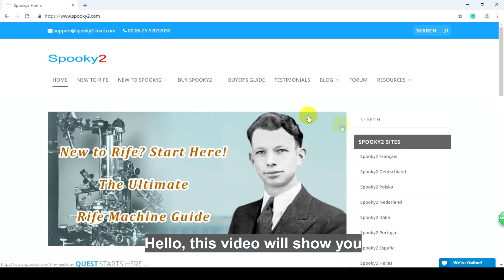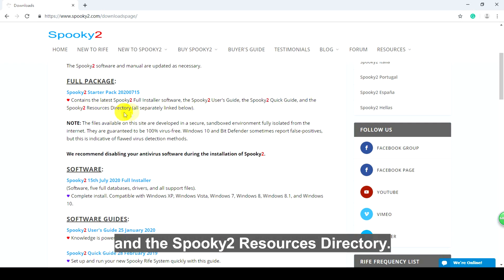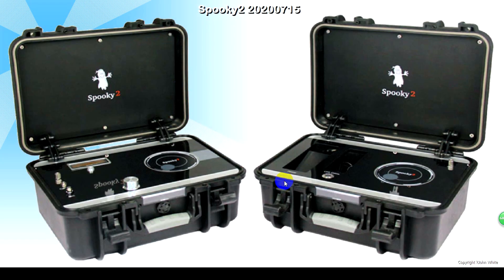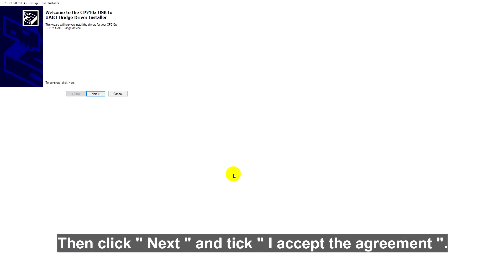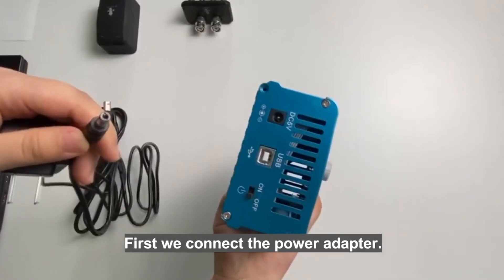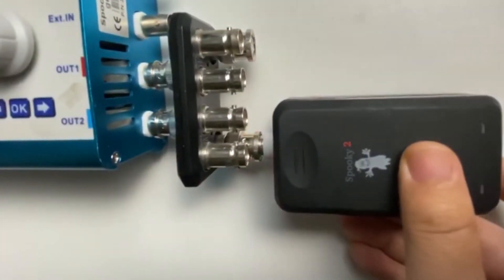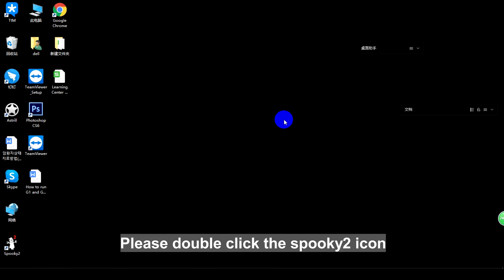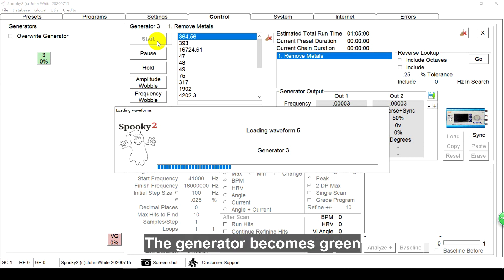How to Connect and Run Spooky2 XM Generator for the First Time Spooky2 Users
Hello, this video will show you how to Connect and Run a Generator for the First Time Spooky2 Users.

The first part is to show you how to install spooky2 software. There are two options: Spooky2 Starter Pack and Spooky2 15th July 2020 Full Installer. As a spooky2 new user, we recommend you download Spooky2 Starter Pack that contains the latest Spooky2 Full Installer software, the Spooky2 User's Guide, the Spooky2 Quick Guide, and the Spooky2 Resources Directory.

We can left-click to download it.
After the download completes, you need to double click “ Spooky2_Setup_20200715. exe” to
Unzip it and extract files.
When it asks "Choose the language",
 Tick:  Yes- I accept the terms of the License agreement!

Please tick “ DH Experimental Presets” and “ Newport Presets “ if you need them, then click the “ Next “ button.
Please click “ Yes “ when it asks “ Save previous Spooky installation? ” and wait. It will take a few minutes to copy files.

 After the setup is complete, please tick the " finish " and click the " Yes " button to lunch the program file.

If it is the first time to install the spooky2 software, please choose “ Yes” to install the driver. Then click " Next " and tick " I accept the agreement “.
Now, the driver is installed successfully.

The second part is to show you how to connect Spooky2 XM generator, spooky2 remote 2.0, and spooky2 boost 3.1.

The last part is to show you how to operate spooky2 software.
Please double click the spooky2 icon to start spooky2 software. It will take a few minutes to load the database.

On the control tab, there is a square button that has number 3, it means that spooky2 software found the spooky2 XM generator.

Before the first treatment, it is better to run the terrain protocol which is an essential step. So we choose Detox-- Remote--Terrain ( R )--BY
Then go to the control tab, tick “ overwrite generator “ and click the generator button.

Finally, click the start button. The generator becomes green and it means the program is running.